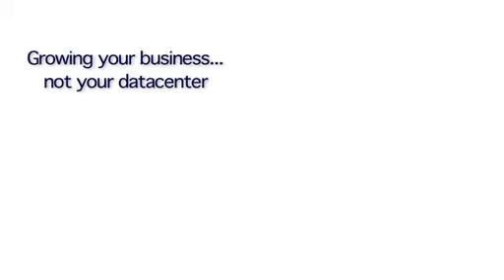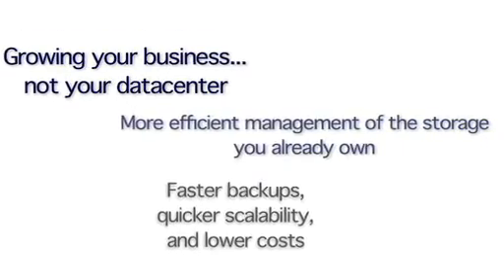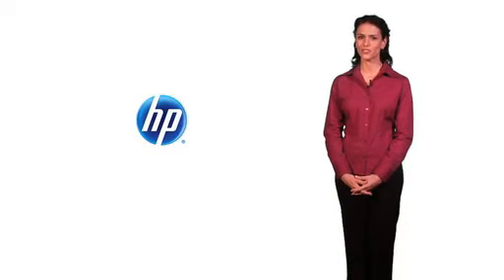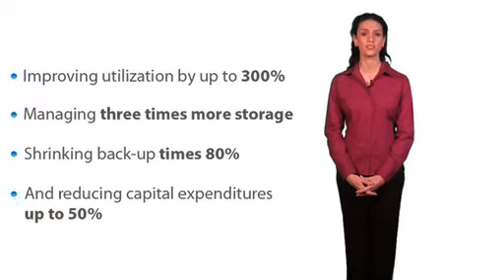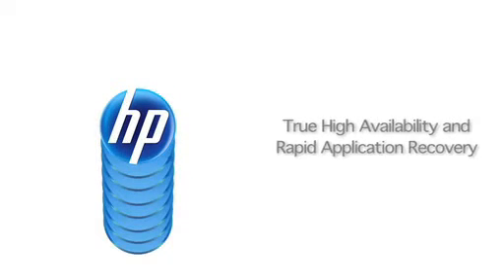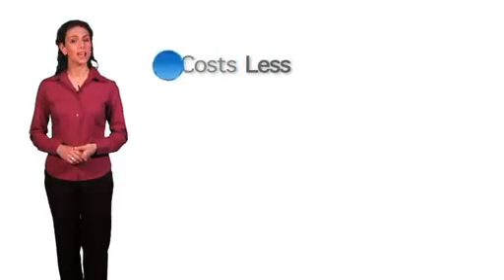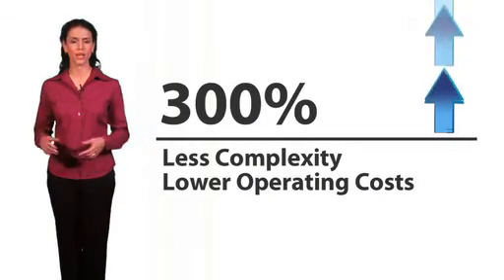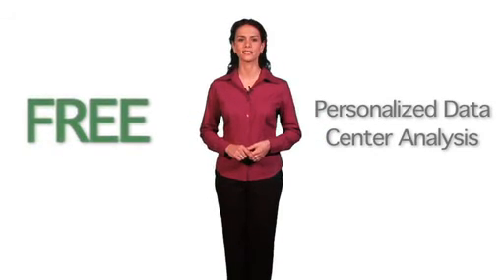HP SAN Virtualization Services Platform | Atlanta Web Video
"There s a movement out there. A movement towards growing your business not your data center. A movement towards more efficient management of the storage you already own. A movement towards faster backups, quicker scalability, & lower costs. Its the SVSP movement. It's network based storage virtualization & HP is leading the way. When you join the SVSP movement you will discover what businesses all over the country already know: you don't have to buy more storage to manage your growing needs. All you need is HP's service works SAN Virtualization Services Platform. An exciting new way to consolidate and virtualize your existing multi-vendor storage network into one easy to manage environment. Businesses that have joined the SVSP movement are finding out that by virtualizing their storage their data centers are:

- improving utilization by up to 300%
- managing three times more storage
- shrinking back-up times 80%
- reducing capital expenditures up to 50%

HP's SVSP offers solutions that are unprecedented and vitally beneficial to your business such as:

- true high availability and rapid application recovery that provides consistent snapshots dramatically improving backups testing & data warehousing.
- synchronous & asynchronous mirroring capabilities that significantly reduce bandwidth.
- thin provisioning which uses small about of physical capacity, allowing you to efficiently allocate space on multivendor storage.
- local and remote mirroring that enables flexible disaster recover which means you no longer need like hardware on both ends of a mirror.

The SVSP movement can take you from a physical world into a more virtual converged infrastructure that costs less, is easier to manage, & scales to meet future business needs. Members of the SVSP movement are a reporting up to a 300% increase in capacity utilization due to the high availability and performance of all of their SAN resources. They've also reported less complexity and lower operating costs. Now isn't it time to join the movement?

To learn more about SVSP click the schedule a meeting button for a free personalized data center analyzes. Join the SVSP movement today and find out what others in the movement already know. And remember, the cheapest storage you can provision is the storage you already own."

This video was filmed & edited at Movement Maker in our Atlanta Web Video production studio.